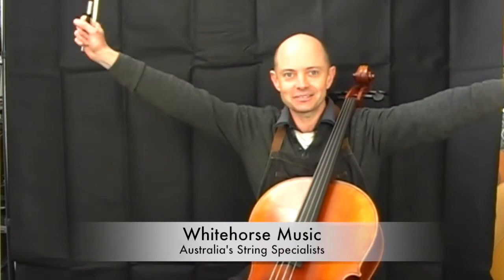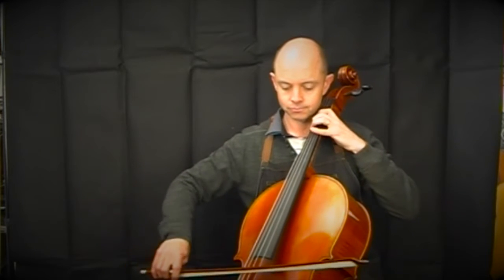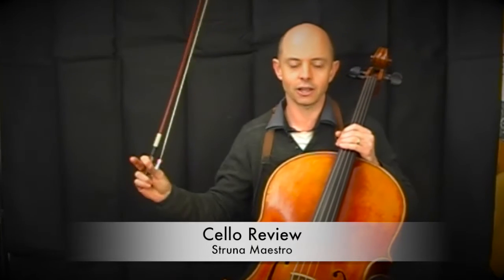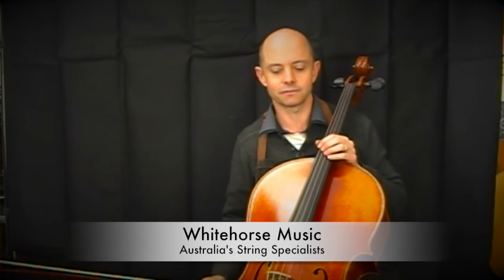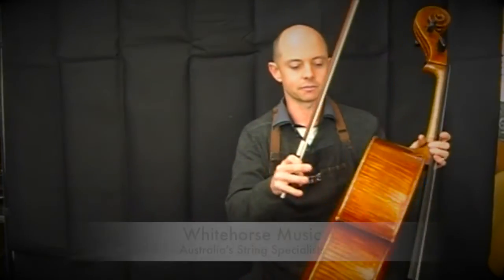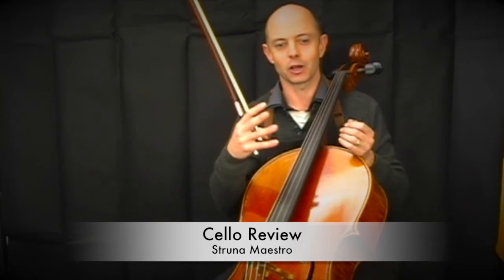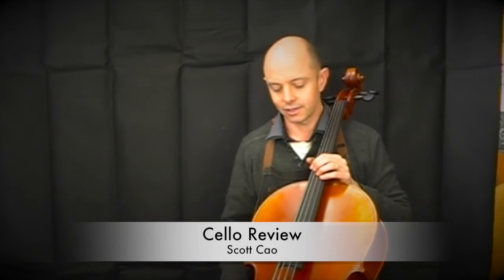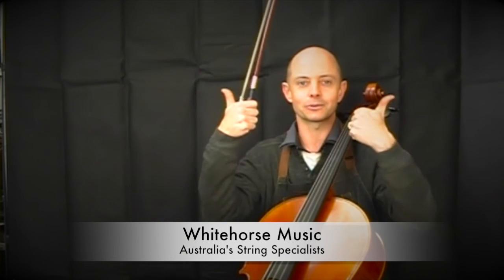Which Cello to buy? Scott Cao vs. Struna Maestro CELLO REVIEW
Richard from Australia's String Specialists store - Whitehorse Music reviews two Cello!

They are:

1. Struna Maestro
2. Scott Cao

Which one would you buy?

Got a Question for Richard?

Question for our String Team?

LIVE via
PERISCOPE